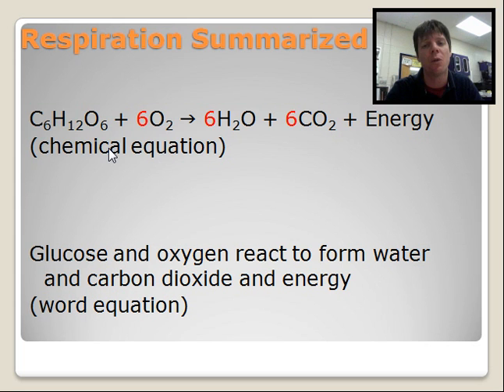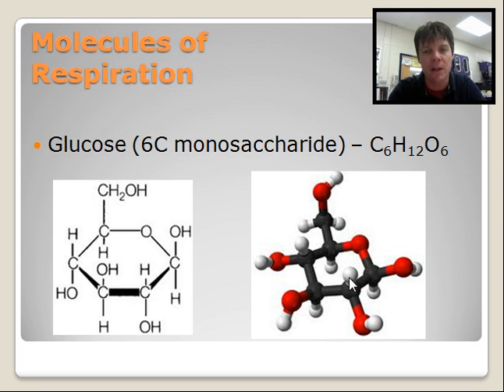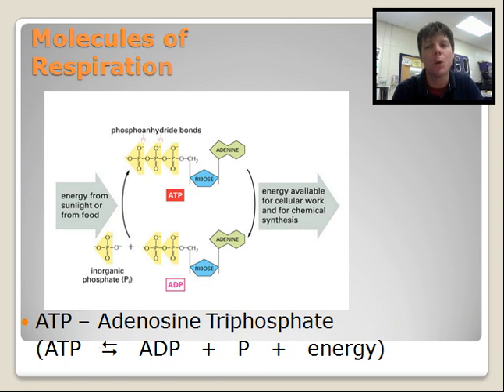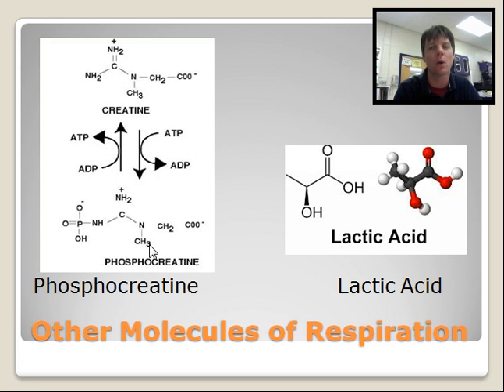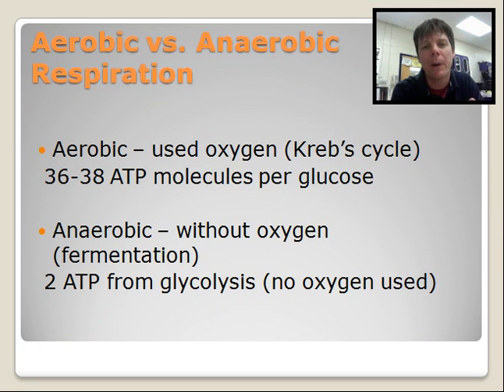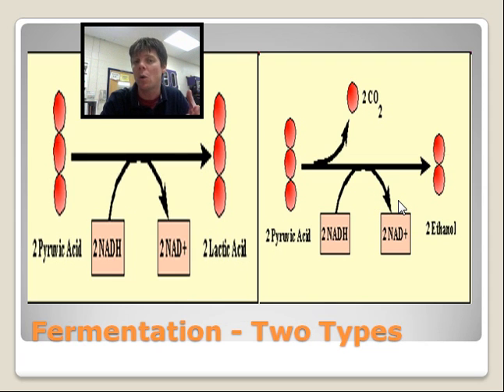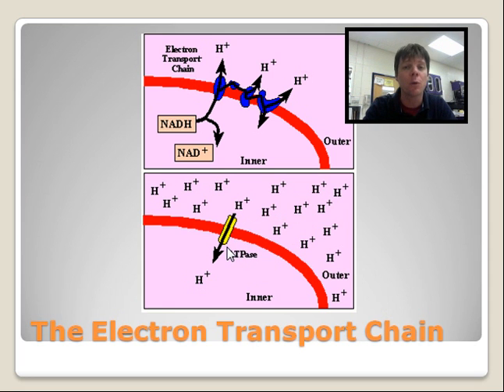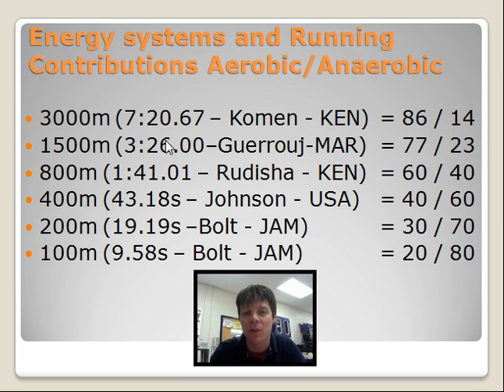Cellular Respiration Lecture - Mr Pauller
This video provides a summary of the process of cellular respiration.  Topics discussed include; glycolysis, fermentation, the Kreb's cycle and the electron transport chain.